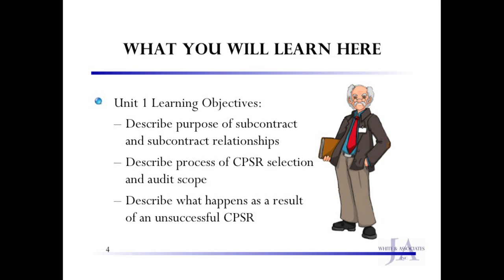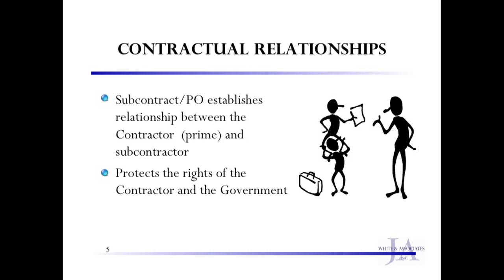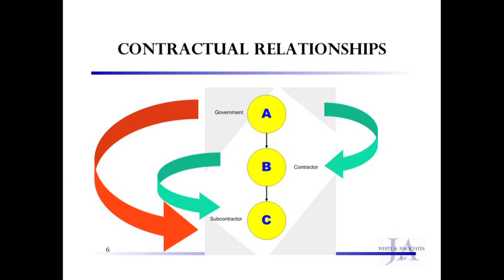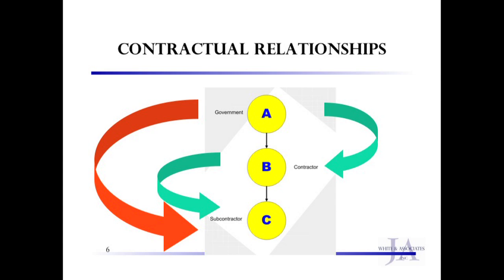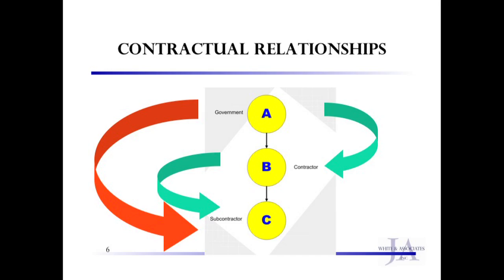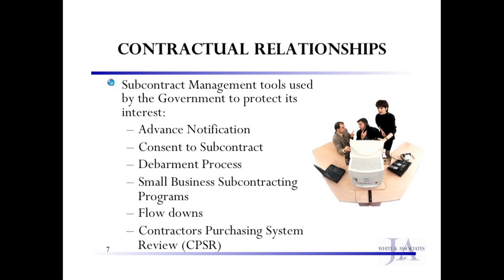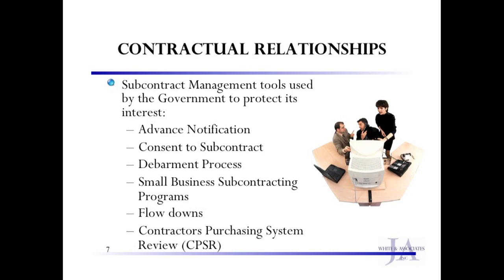Procurement Training 2 Part 1 .mov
This ½ day or one-day workshop is designed to help procurement and non-procurement personnel improve file documentation. The workshop focuses on the common weaknesses found in most typical procurement files and provides coaching on methods that can be used to improve these documents. Topics include:
• Overview of CPSR Process
• Requisitions
• Documenting Market Research
• Documentation of Negotiation Efforts
• Writing Source Justifications
• General FAR Compliance Issues